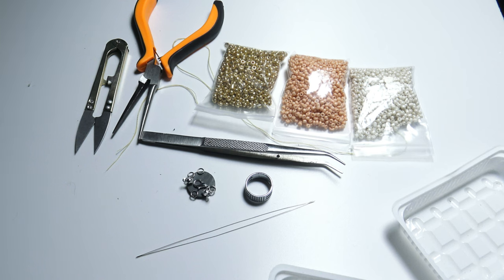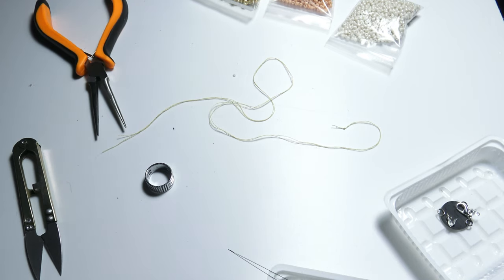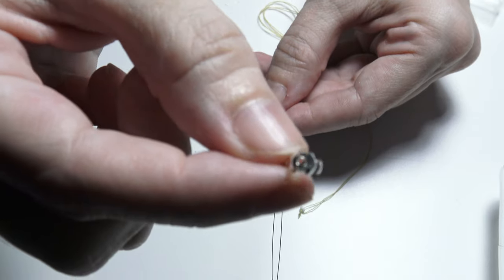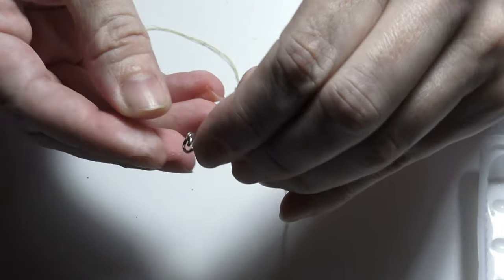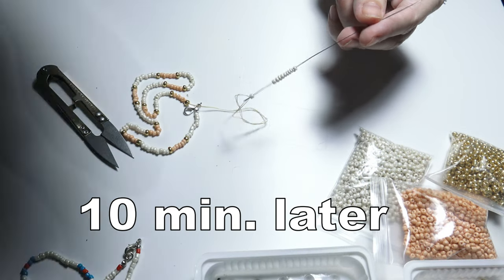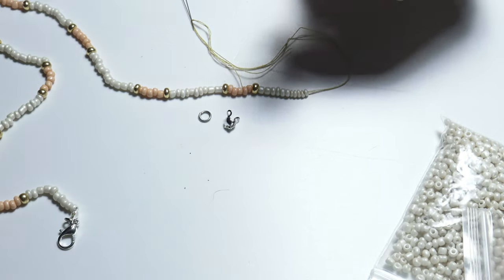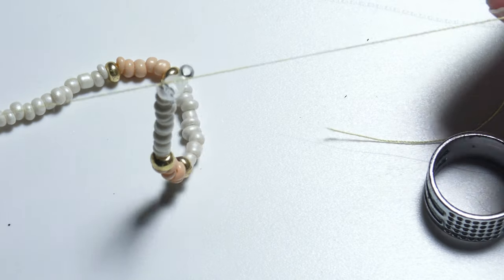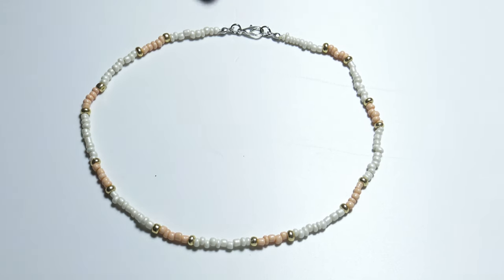Learn How to Make a Seed Bead Surf Necklace DIY Handmade Beaded Jewelry